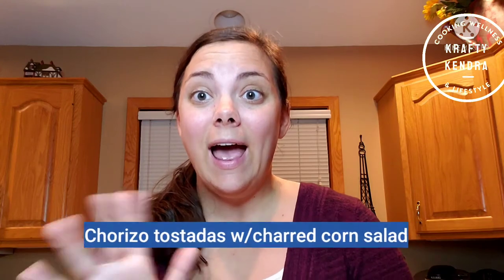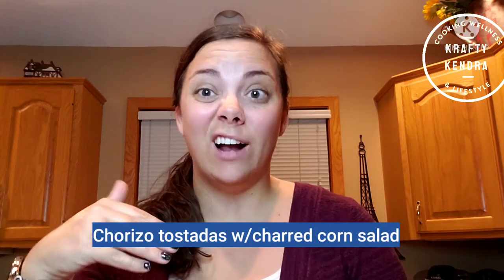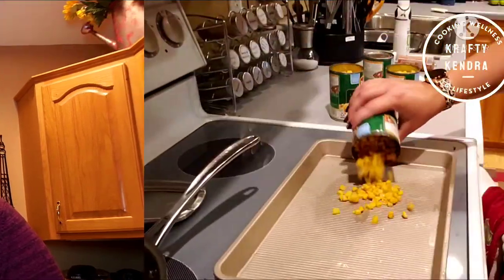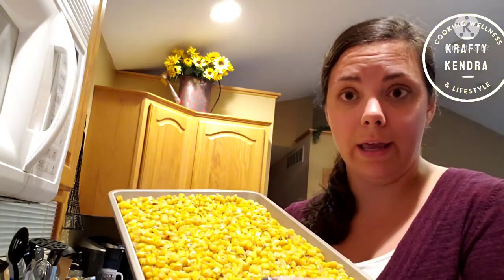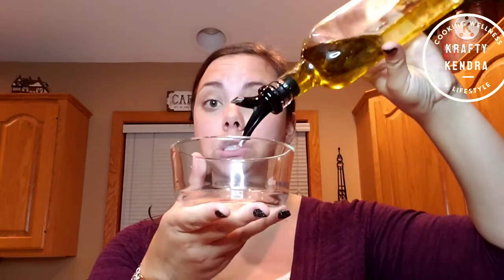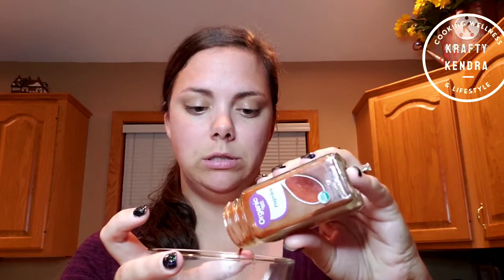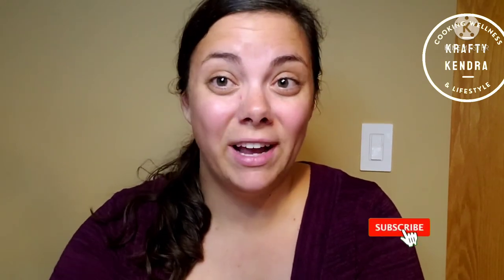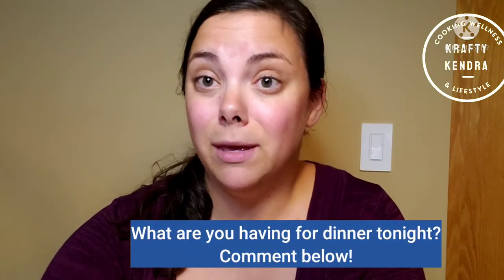Chorizo tostadas w/charred corn salad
Today, I am sharing two new recipes: chorizo tostadas and charred corn salad. the corn salad can be added to the tostadas or on the side!